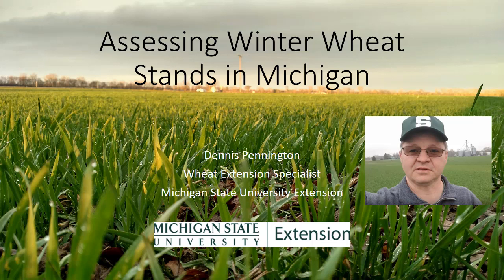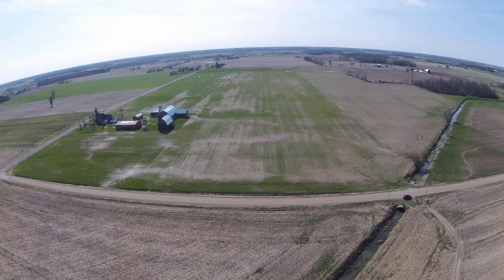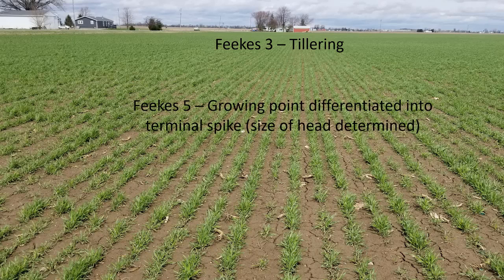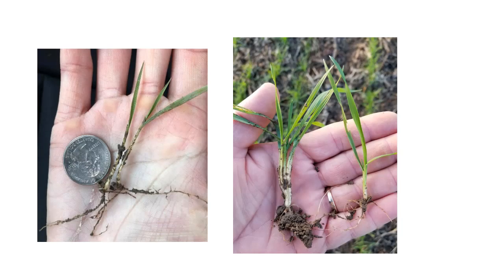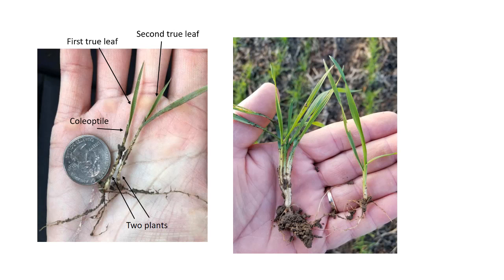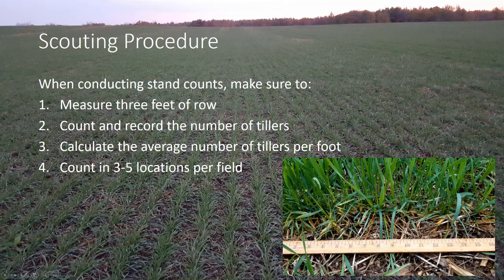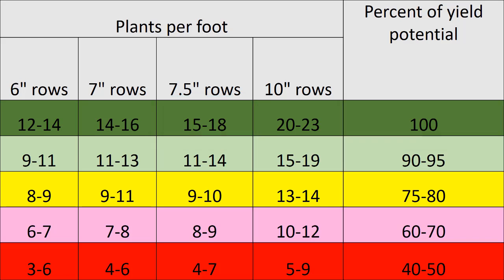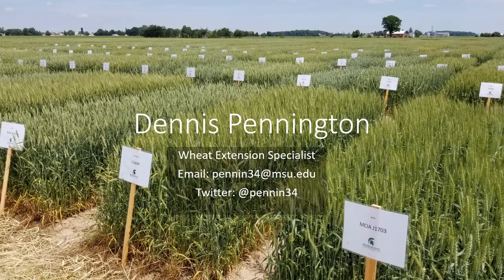Assessing Winter Wheat Stands in Michigan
How to assess winter wheat stands in Michigan by Dennis Pennington, wheat Extension specialist with Michigan State University Extension.